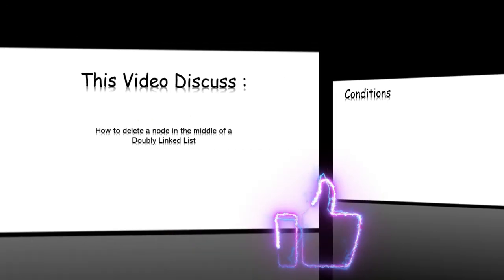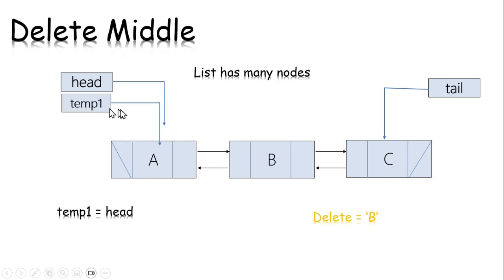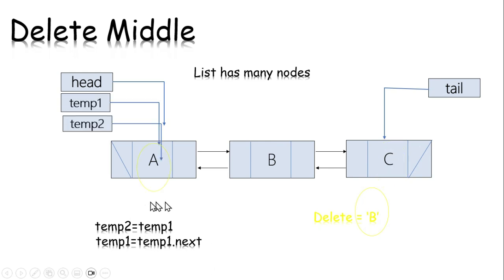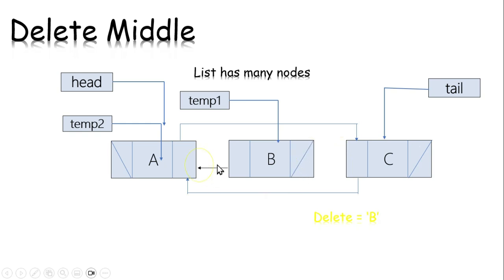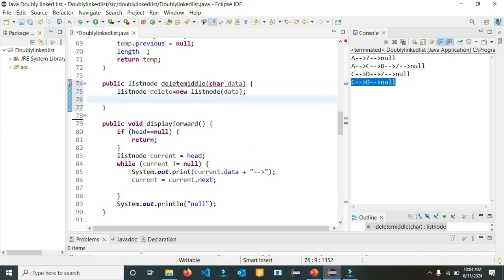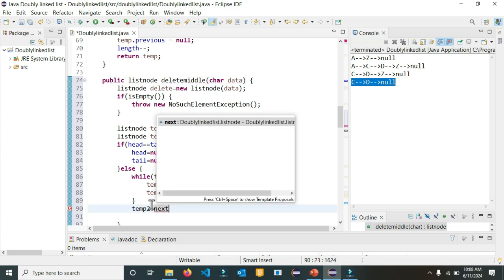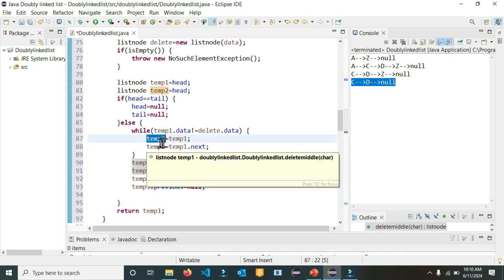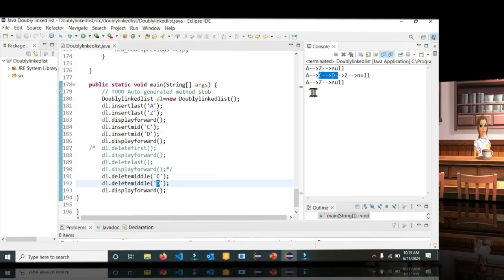How to delete a node in the middle of a Doubly Linked List in Java?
In this video, we explore delete in the middle of  Doubly linked list

Topics Covered:

    delete in the middle of  Doubly linked lists
    Java implementation
    Traversing forward through a doubly linked list